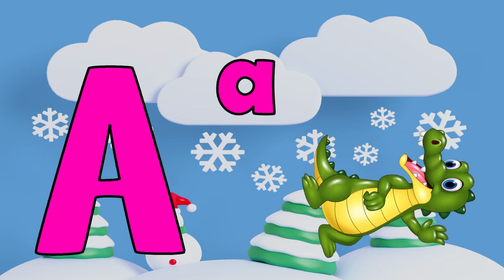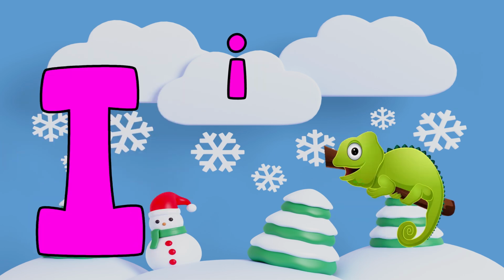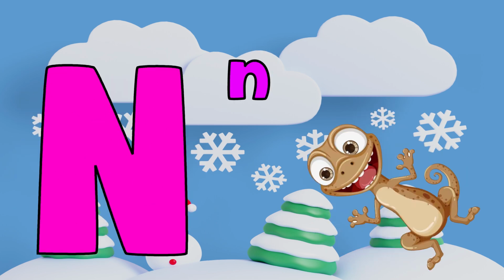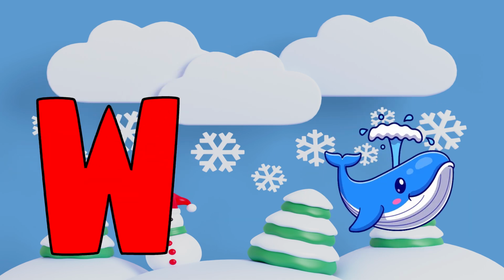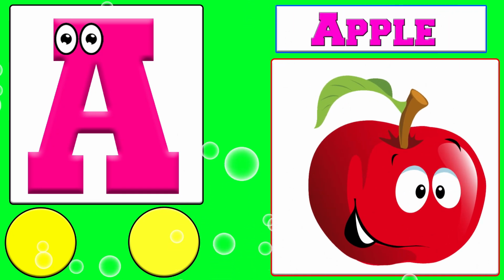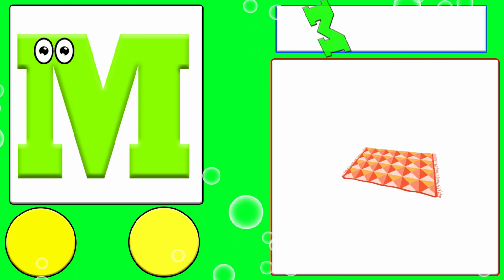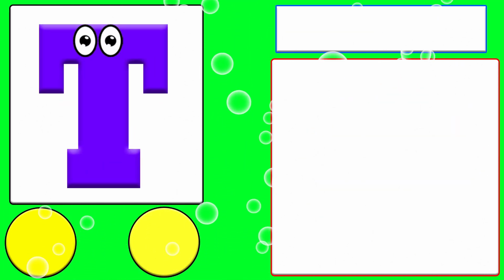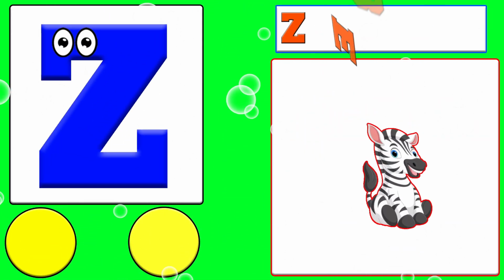Alphabet Phonics Song | Learn Alphabet Phonics Song For Toddlers | ABC Phonics Song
Learn Alphabet Phonics Song For Toddlers | Alphabet Phonics Song | ABC Phonics Song | Learn Alphabet

Welcome to COCO Toddler Education the ultimate destination for young minds eager to explore, discover, and learn in an entertaining way! Our channel is a vibrant space dedicated to fostering curiosity and a love for learning in children of all ages.

Our content is categorized to suit different age groups, ensuring that each video is tailored to the developmental stage of the child.

Join us on a journey where education meets entertainment, and every video is an opportunity for your child to embark on a thrilling adventure of learning.